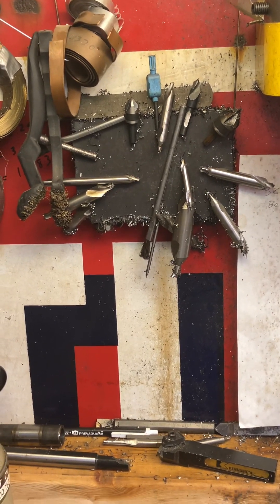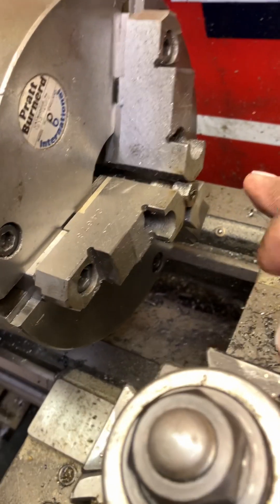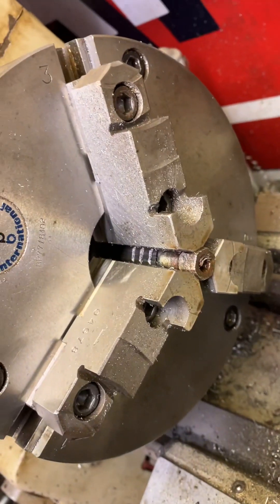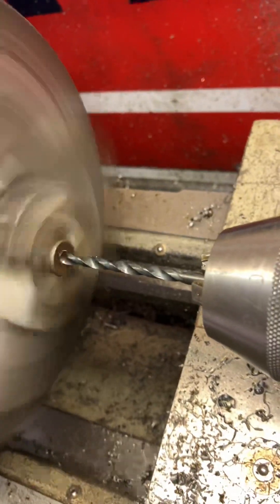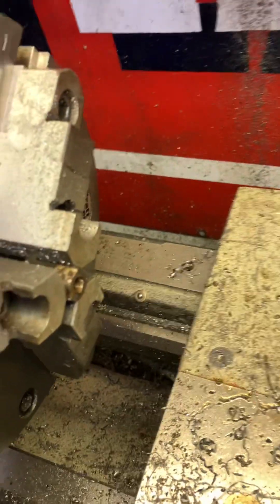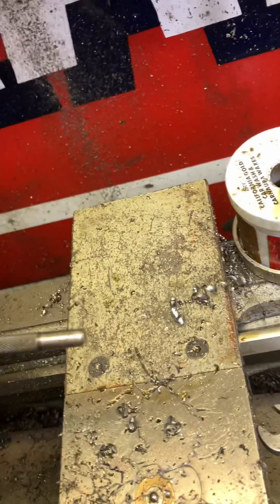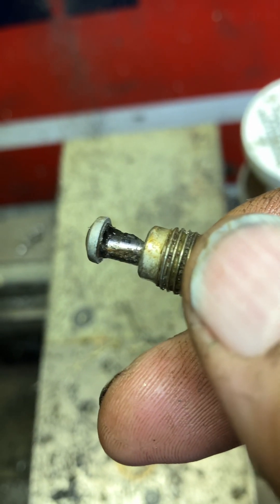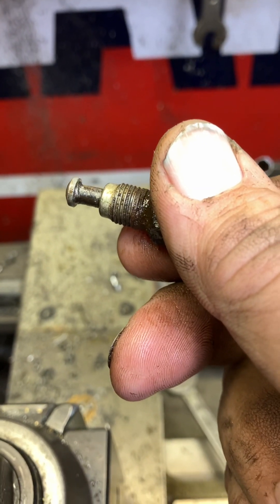Brake line fittings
Here’s an easy way to reuse brake line fittings when the line is rusted to the fitting. You might want to use a 3/16 dia. Drill bit (for a 3/16 line) but that has potential problems. By using a drill bit 1/64” smaller and not drilling completely thru you will accomplish two things. First if the bit should wander off center you are way less likely to damage the original fitting. Also if it does wander into the fitting the end of the fitting where the tubing is coated will still be round and true. Having that fully support the fisted end as intended. It also makes it easier to drive out the remaining brake line.